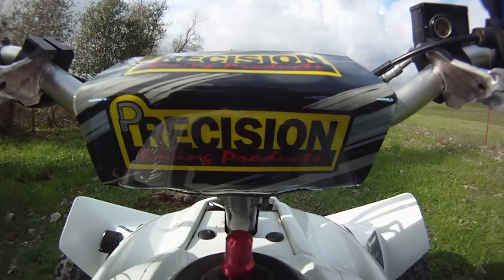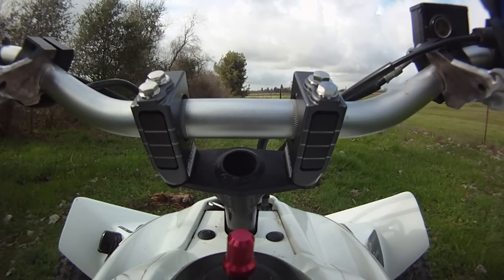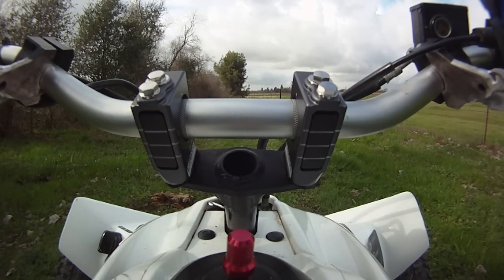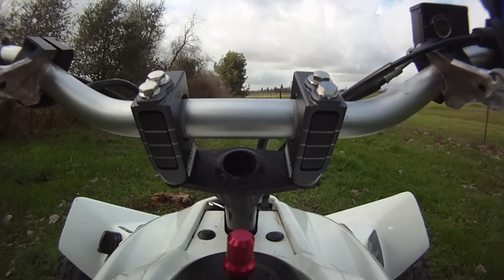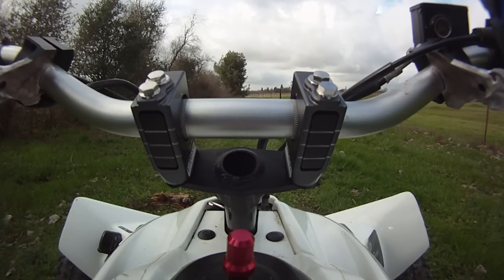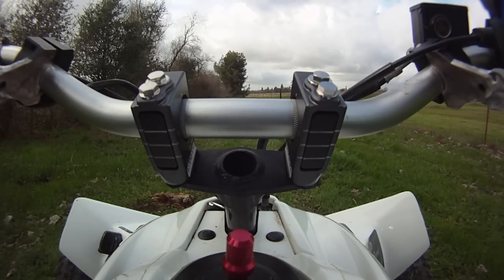Shock & Vibe Handlebar Mounting System by Precision Racing Products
The Shock and Vibe Handle bar mount is suspension for your bars.  This system absorbs shock from roots, ruts, rocks, square edges, and hard landing while damping 3 times more vibration then an antivibe stem alone would do.  It can be used with an antivibe stem for added damping.  The quad or motorcycle is allowed to jolt under the bars when obstacles are encountered, not jolting the riders hands.  The handlebar angle does not change relative to the rider allowing the rider to keep good balance over the vehicle. Video shot with Gopro HD on a Suzuki LTR 450 with Fox shocks